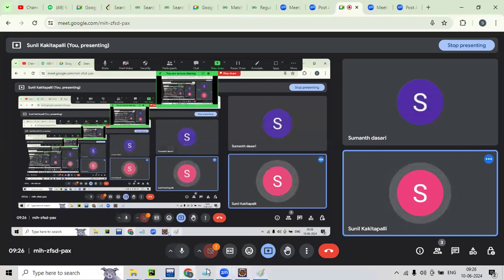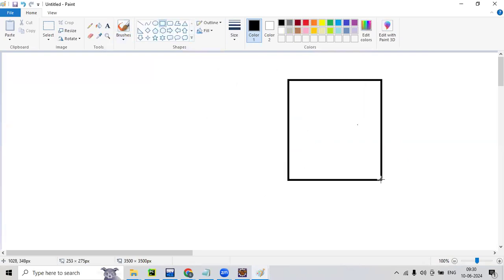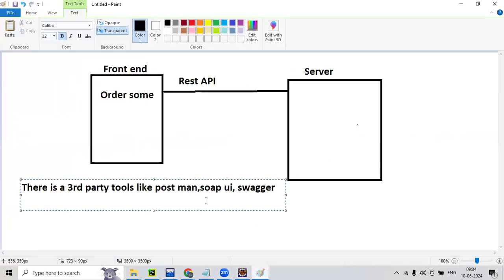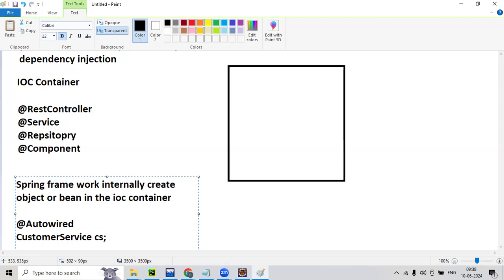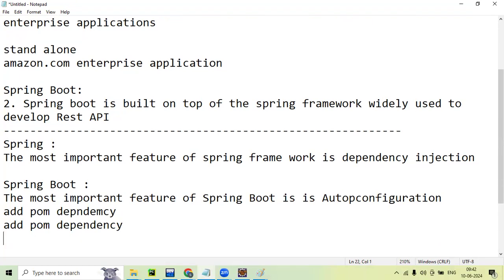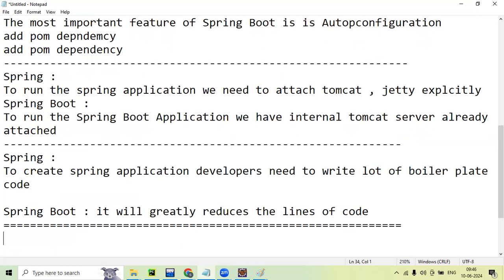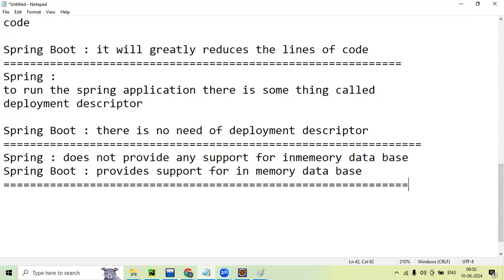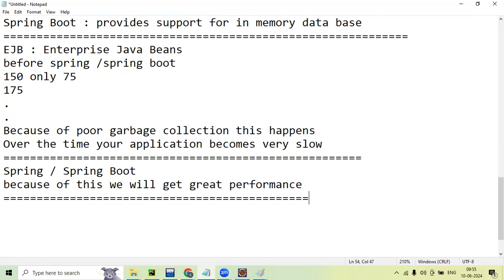Spring Boot Introduction